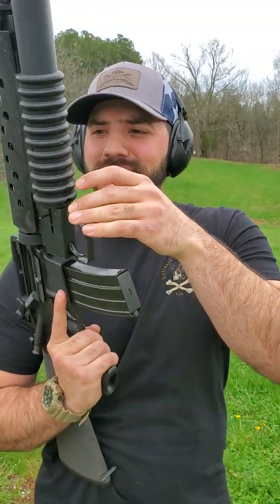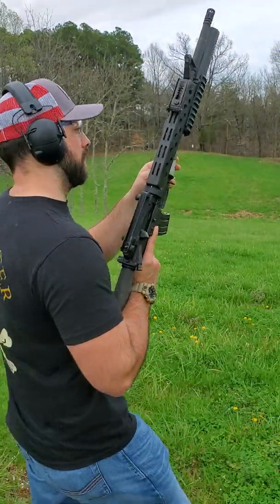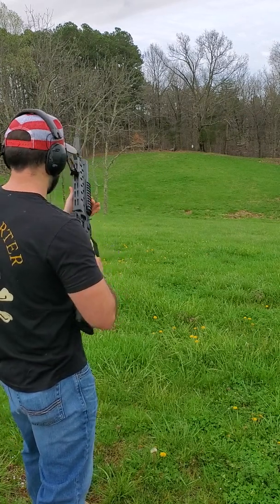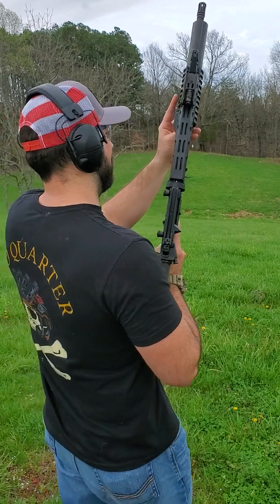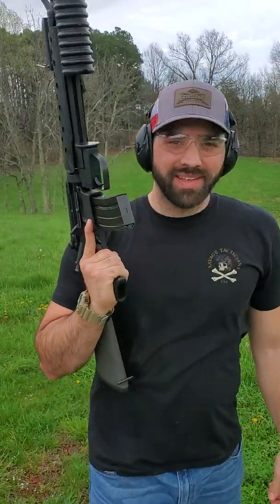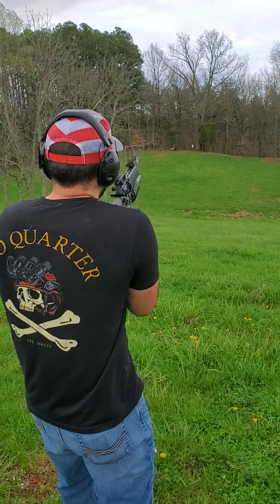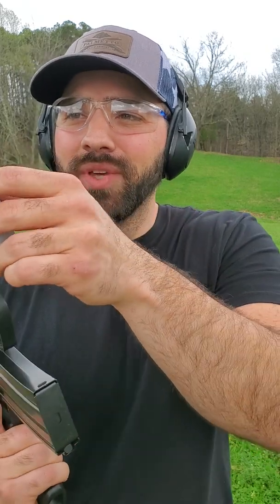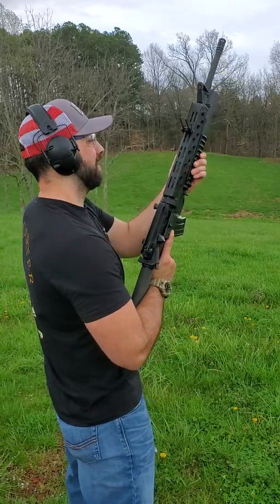3D Print 37mm Chalk Round (Part 1)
I got the files off thingiverse for the projectile.

here is my process of figuring out what kind of powder I need for the needed projectile weight.

all load data was done within the legal limit of black powder needed for launching a projectile